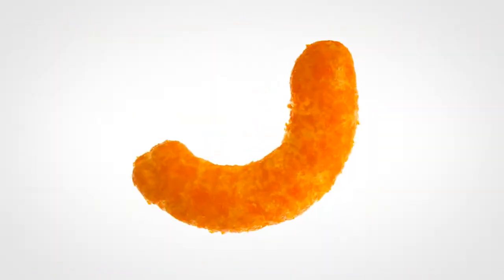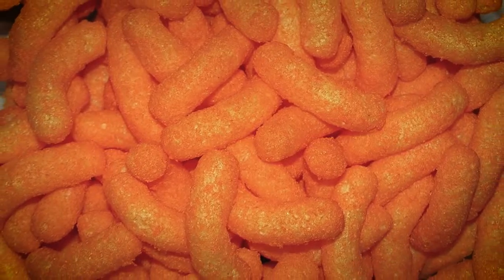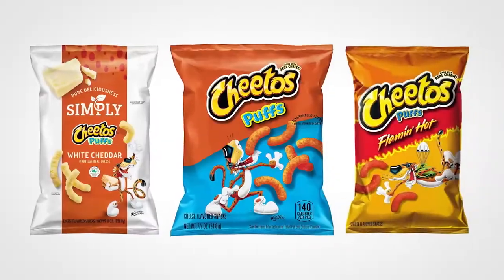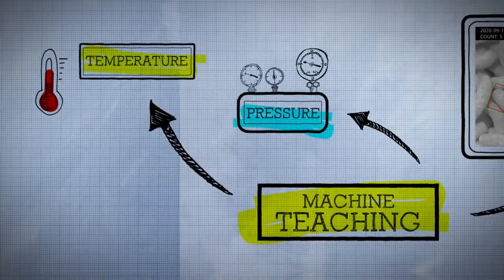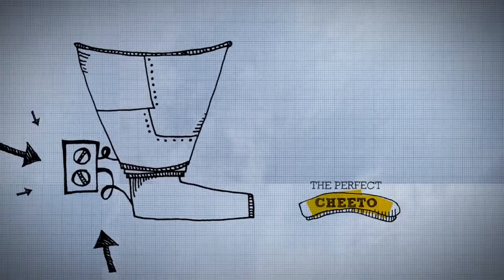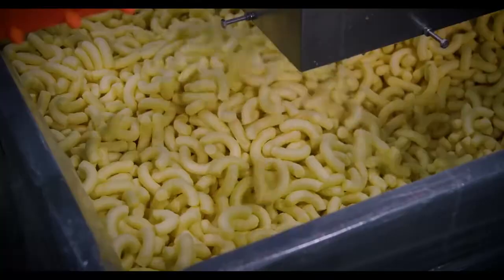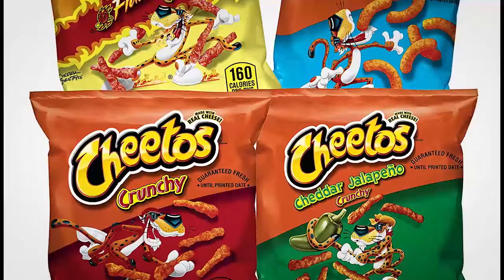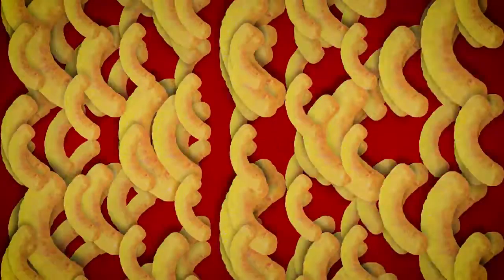PepsiCo leverages Microsoft autonomous systems to help make perfect Cheetos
To the untrained eye (and mouth), Cheetos are Cheetos. But even die-hard snack lovers might not realize the length engineers go to ensure each bite has the optimal crunch, lightness, and shape.

PepsiCo, whose Frito-Lay division makes Cheetos and other beloved brands like Tostitos and Doritos, wanted a more efficient way to consistently manufacture Cheetos with the proper attributes while reducing waste. To meet this goal, PepsiCo developed an AI solution powered by Microsoft Project Bonsai that monitors and adjusts its extruder line, the operation that produces Cheetos. The complex extruder line was an ideal test case: Several inputs and specifications, including the ratio of cornmeal to water and the speed of the cutting tool, interact to create ideal Cheetos characteristics.